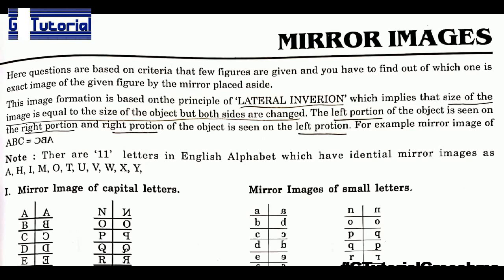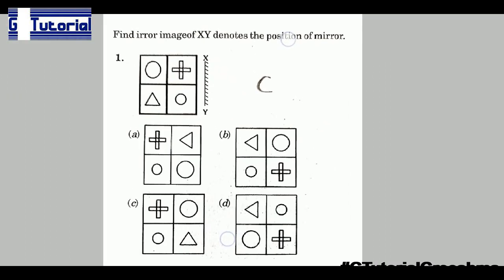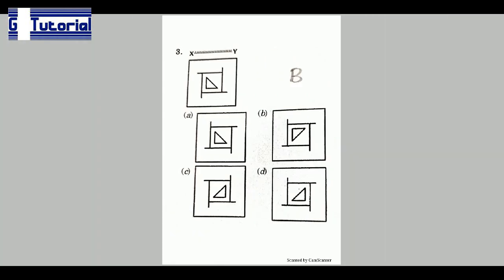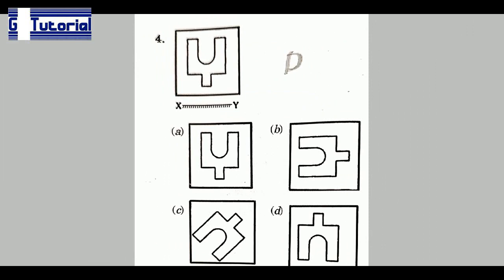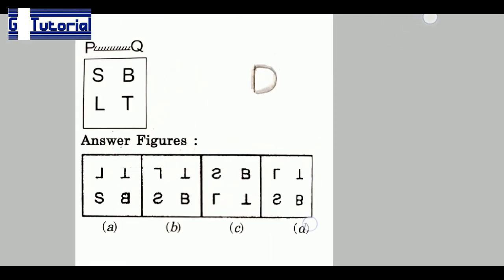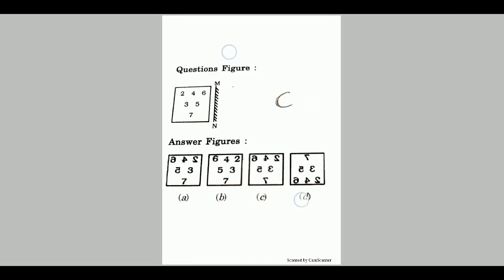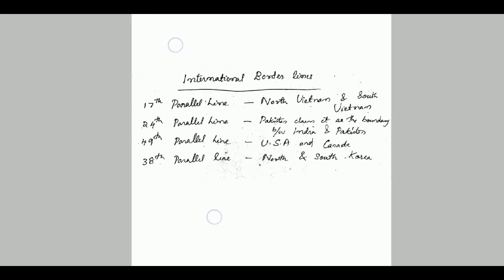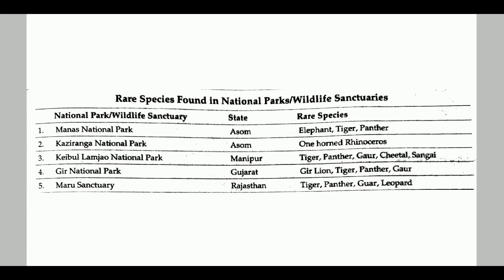RRB NTPC Classes in English||Mirror Images-Problems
Problems from mirror images are very important for any competitive exam.